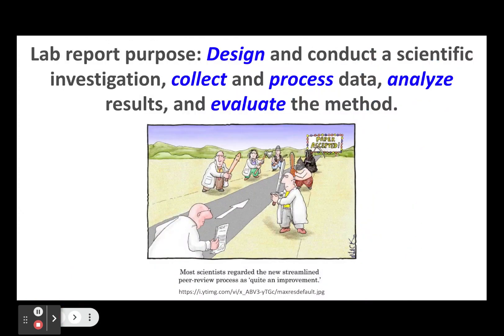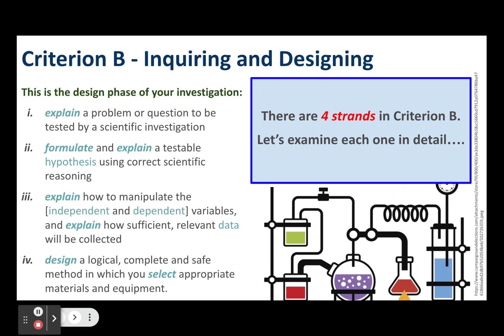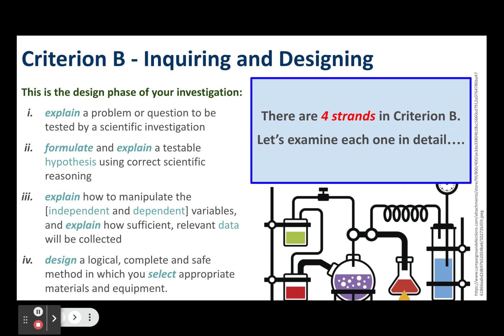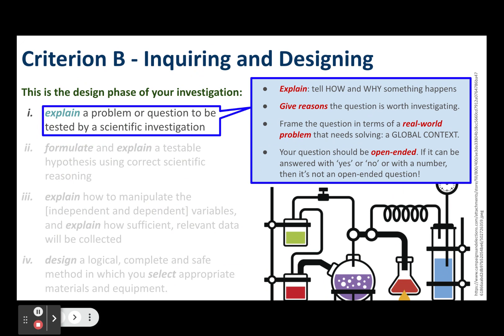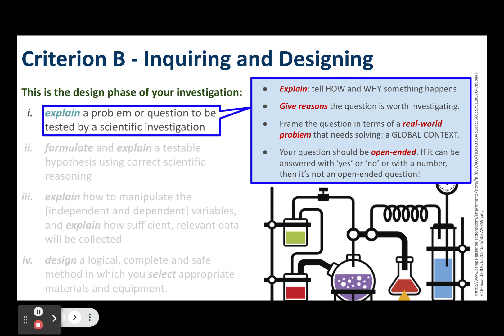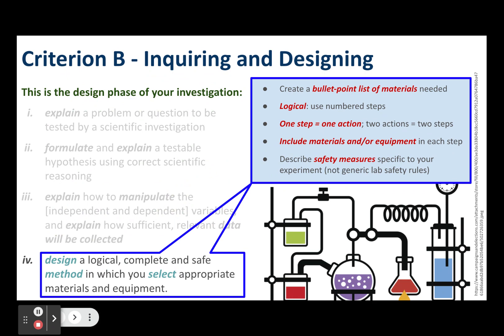How to Write MYP Science Lab Reports - Criterion B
This video provides detailed guidance on how to structure the first part of a scientific investigation for MYP Science classes. I address research questions, writing a hypothesis, explaining your variables, and establishing an experimental method that addresses safety protocols and ethical considerations, a complete list of everything needed to conduct the experiment, and a logical sequencing of steps that would allow someone else to repeat the experiment without you being there to guide them.

Keep an eye out for the next video about MYP Science lab reports - how to present your results, evaluate your hypothesis and procedure, and suggest improvements or extensions to your investigation.